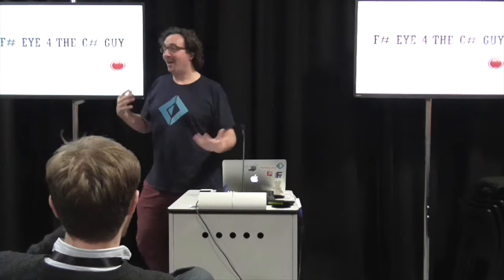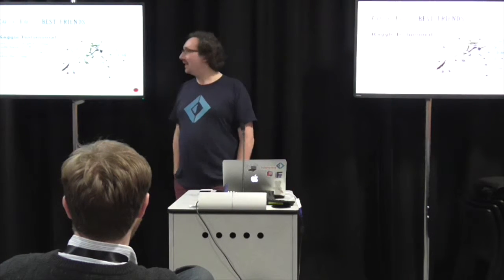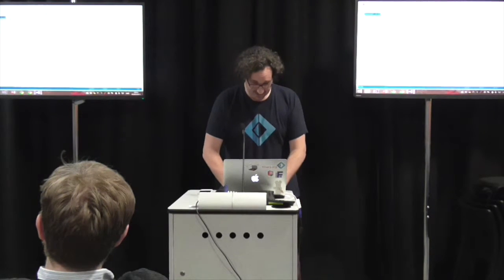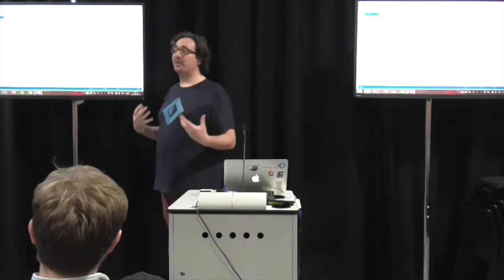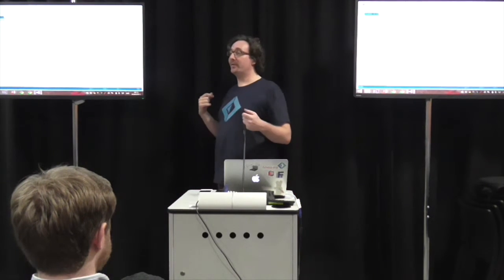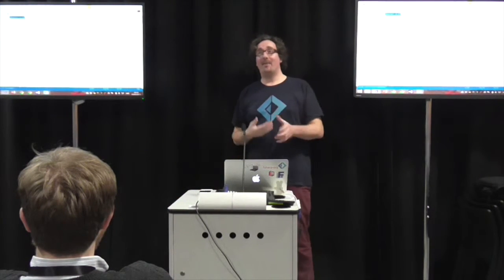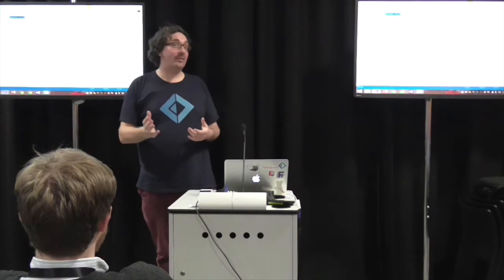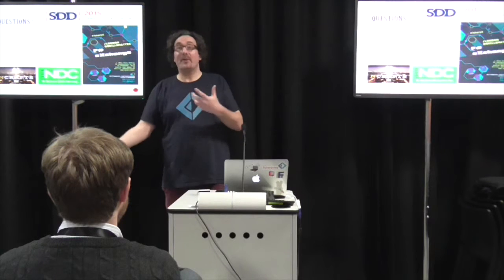F# Eye for the C# Guy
Phil Trelford gives a tour of F# for C# (and other) developers.